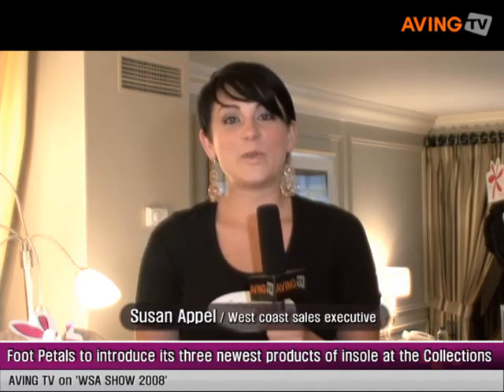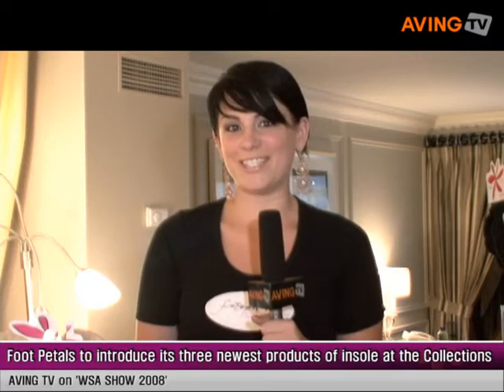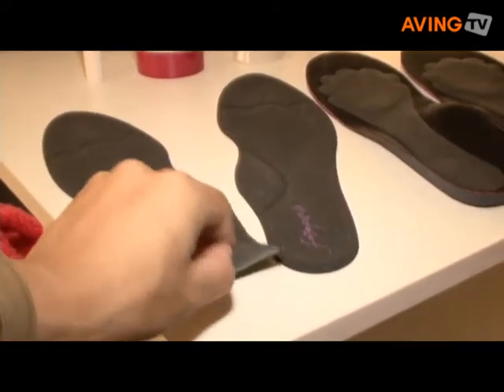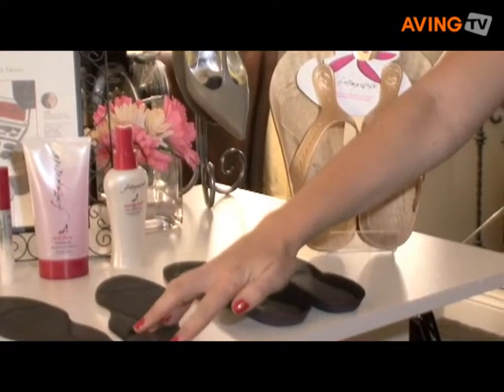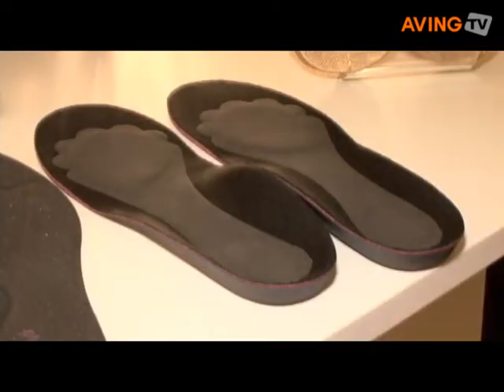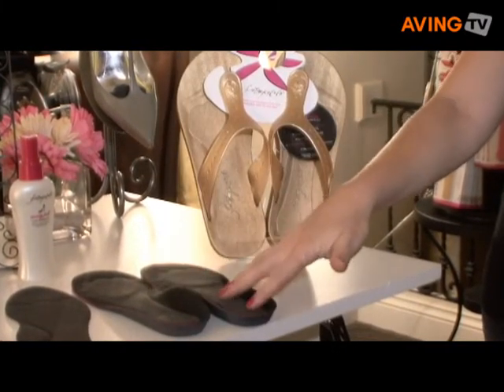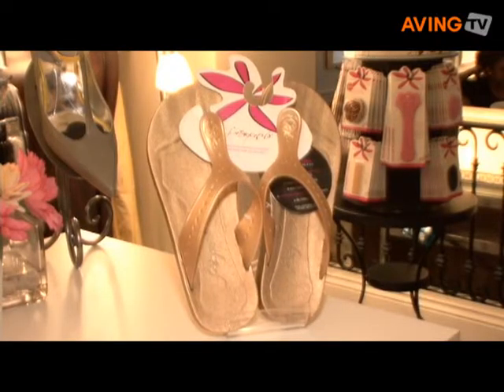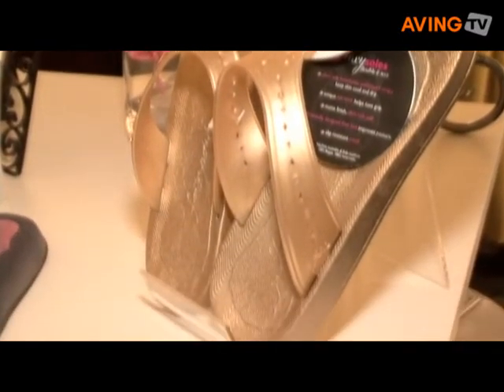Foot Petals to introduce its three newest products of insole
Foot Petals introduced its three newest products of insole at the Collections at WSA Show in Las Vegas, July 28-31, 2008.

First of all insoles is called 'Sporty Soles' that help to fight odor, evaporate moisture and provide superior shock absorption. Cupron copper technology kills odor-causing bacteria permanently and safely, while Sorbtek permanent moisture management keeps feet cool, dry and comfortable by catching moisture, moving it away and releasing it for quick evaporation.

The second new product is called 'Sexy Soles' that help to keep feet dry and comfortable, absorb shock and help prevent calluses from forming. Open cell, breathable material allows air to escape when cushioning, keeping feet dry and preventing slipping. The 'invisible edge' conforms to the shape of the shoe and to the foot, while the soft surface allows the foot to easily slip in and out of the shoe and leave the Sexy Sole in place. The unique 'virtual arch' can easily be trimmed or removed for maximum comfort.

The lasting thing is 'Flexy Soles' which is made of wet rubber and very light weight healthy flop for feet.